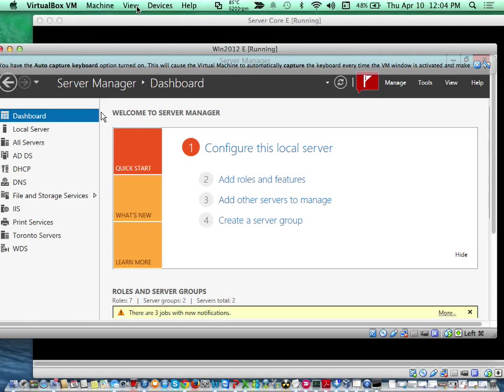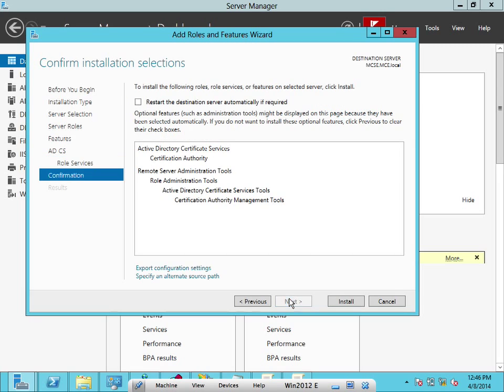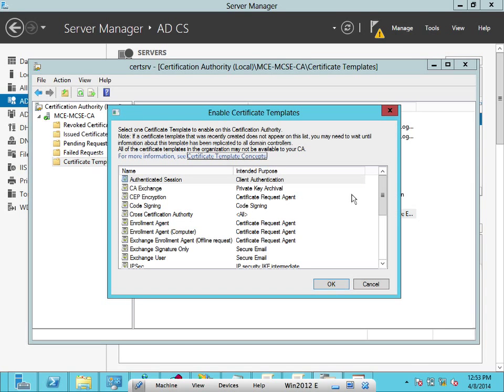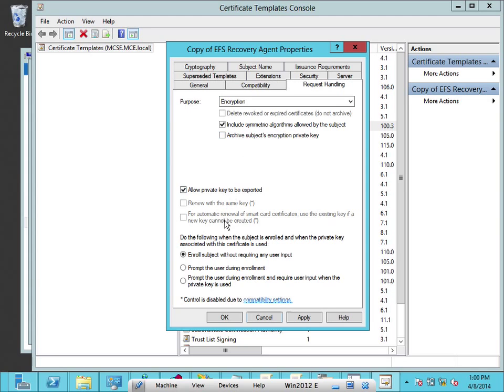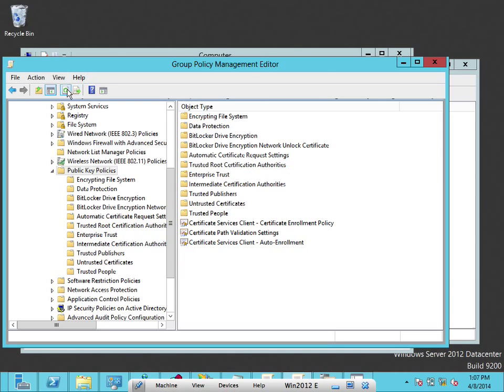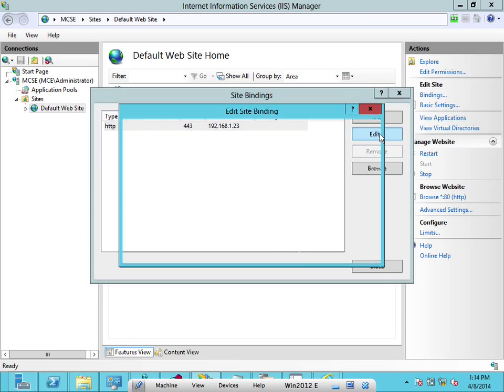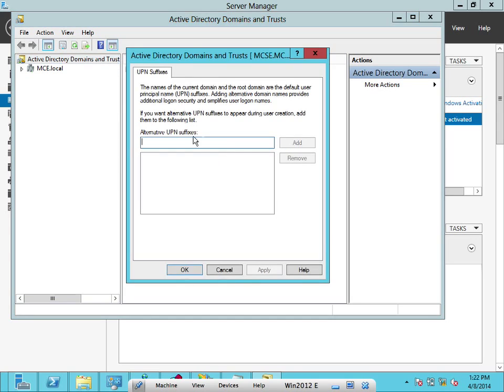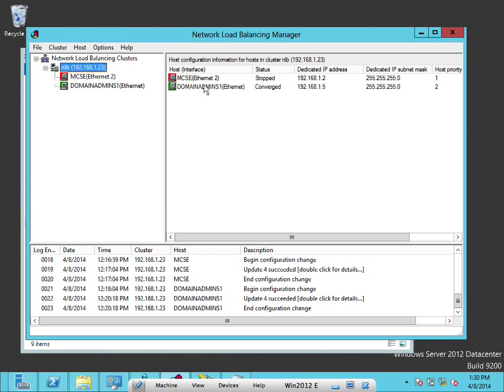AD Certificate Configuration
Student will Learn How to setup Active Directory Certificate Services, Install and Configure Certificate Authority With Server 2012, Create Certificate Template. Configure Certificate Permission. Install the Certificate Server.